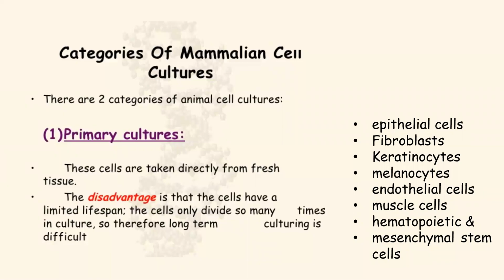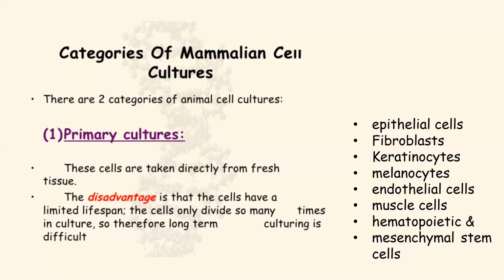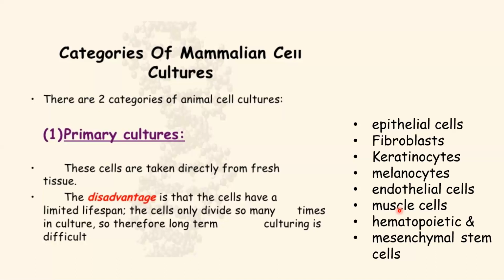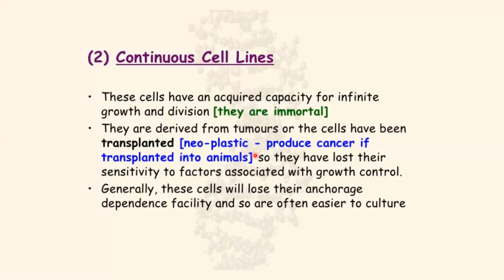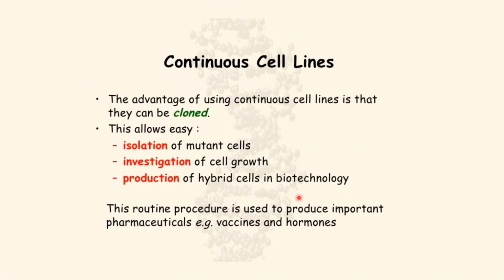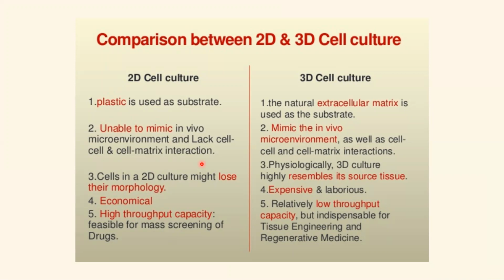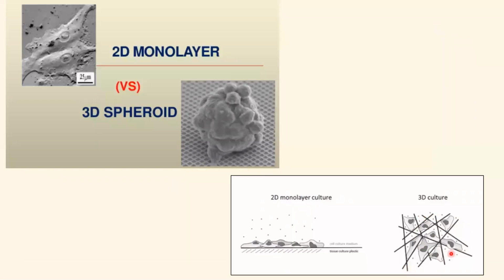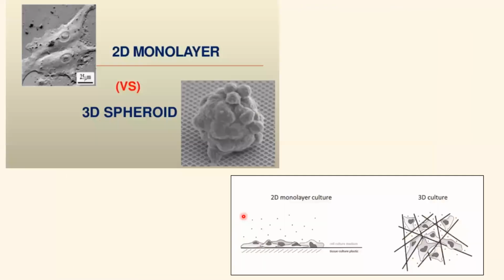Cell Culture Basics - Part-4-of-4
This is a universitylecture on the topic of cellculture basics for the students of bachelorofscience and masterofscience in biotechnology biology molecularbiology microbiology humanscience biochemistry and#tissueculture